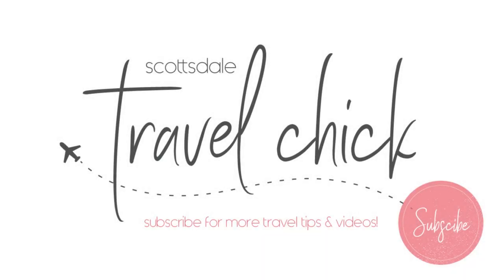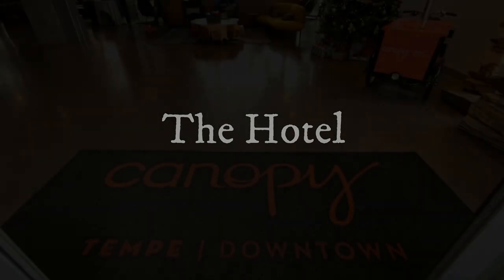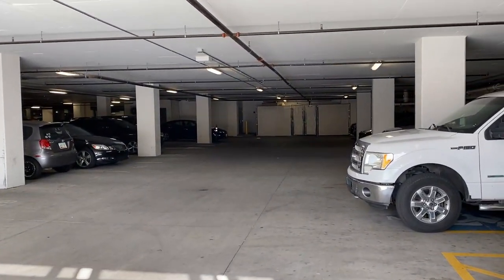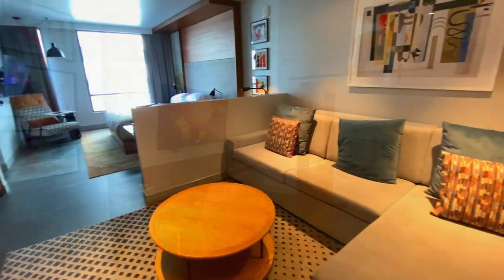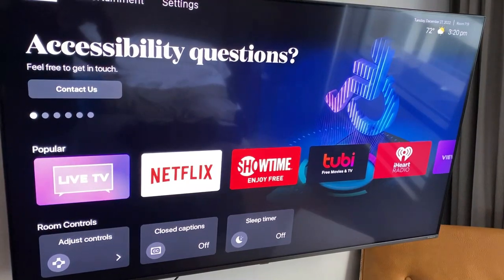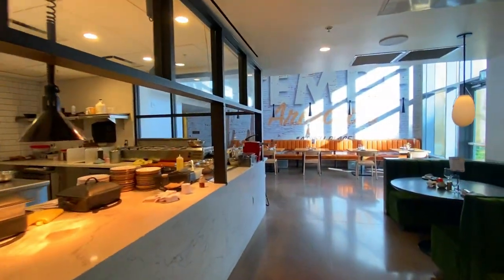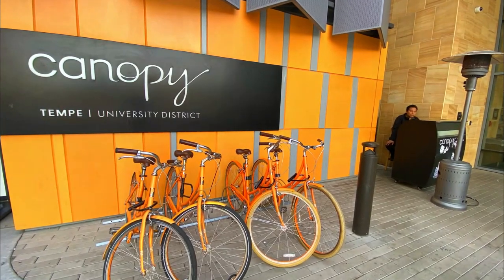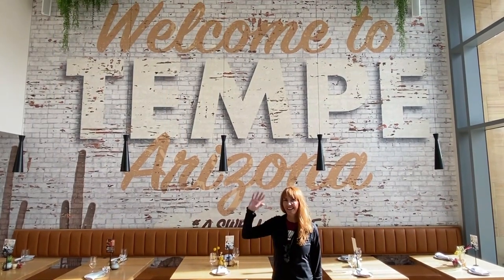Canopy Hotel, Downtown Tempe Arizona & ASU - A Detailed Review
This hotel located in the heart of Tempe Arizona is in a great location. Close to ASU, the Sky Harbor Airport and tons of dining options nearby.

Come with me as I give you a tour of this hotel near the Tempe Town Lake in the heart of Tempe.

Here is the link to the hotel...

 Picture credits: google images, Canva & Canopy Hotels in Tempe

Want to learn more about create good content and to optimize your views with your own YouTube channel? Looking for MORE? We’d

Looking for a great drone? Here is the link to our drone we use on our videos